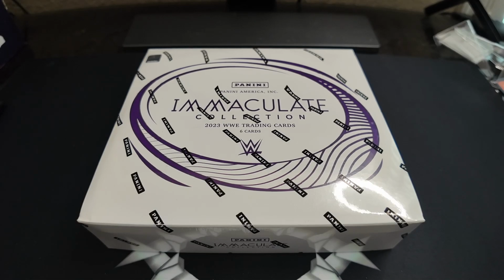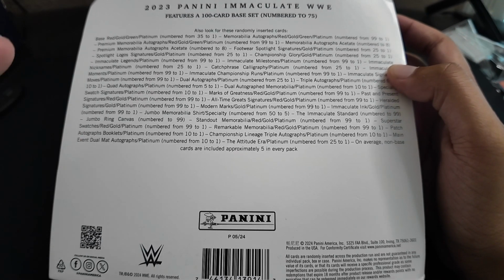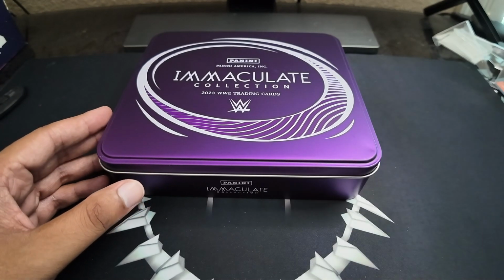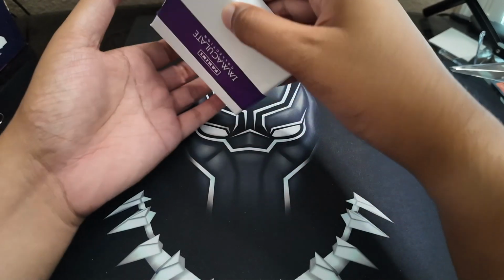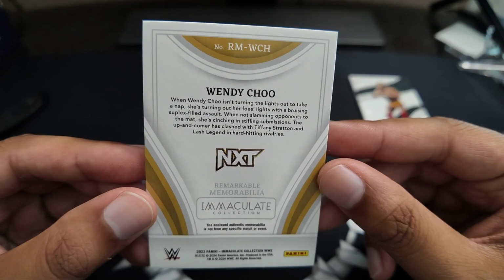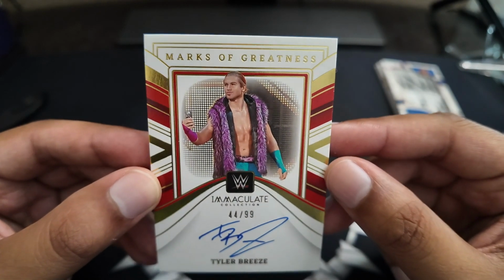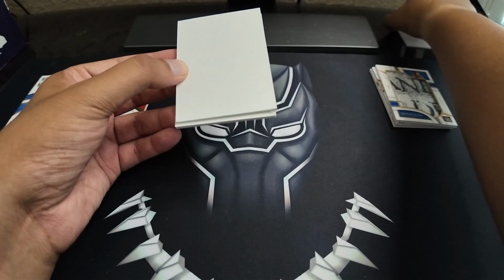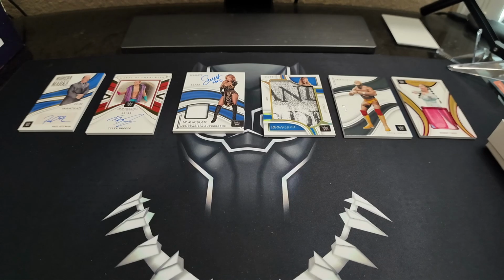NEW CHASE CARD!? 2023 Panini Immaculate WWE Hobby Box Opening!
With the additions of book cards and an 8-person attitude era auto, is this year's WWE Immaculate a hit?

Welcome to the my card collecting channel! I open boxes of cards anywhere from NBA, NFL, Pokemon, WWE, Marvel, etc. Videos may also include vlogs from various trips.